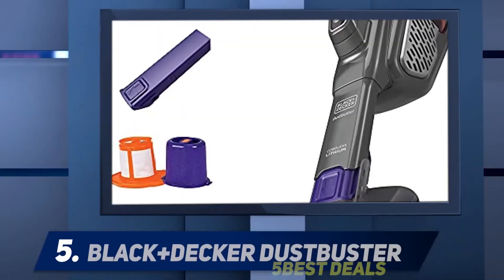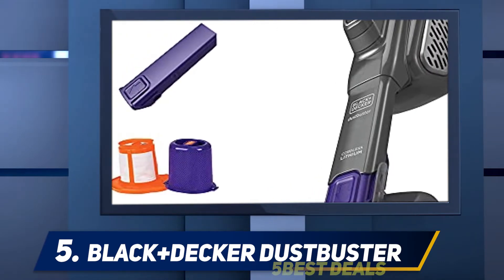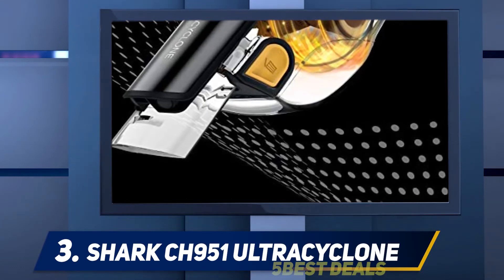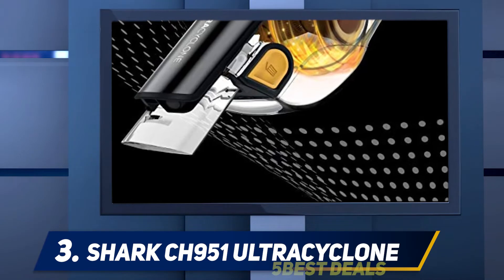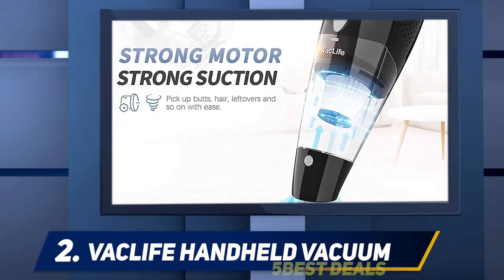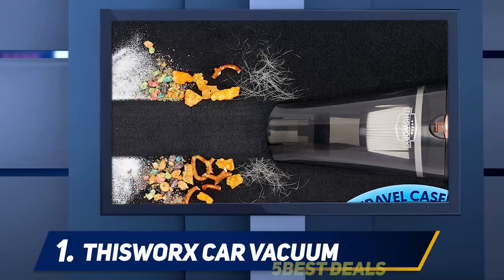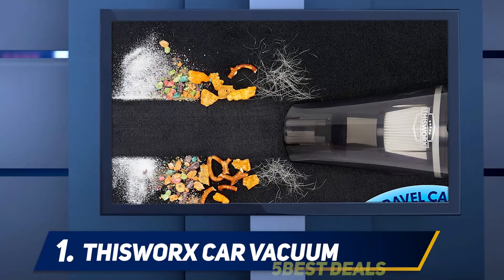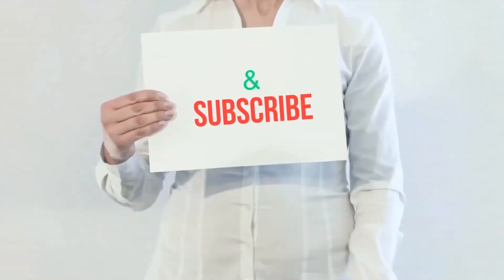Top 5 Best Car Vacuum Cleaners 2023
► Here is the Links For Updated Price Of Best Car Vacuum Cleaners 2022!
❥ 1  ► THISWORX Car Vacuum ◄
✓ Amazon US
✓ Amazon CA
✓ Amazon UK
❥ 2  ► VacLife Handheld Vacuum ◄
✓ Amazon US
✓ Amazon CA
✓ Amazon UK
❥ 3  ► Shark CH951 UltraCyclone ◄
✓ Amazon US
✓ Amazon CA
✓ Amazon UK
❥ 4  ► BISSELL AeroSlim Lithium ◄
✓ Amazon US
✓ Amazon CA
✓ Amazon UK
❥ 5  ► BLACK+DECKER Dustbuster ◄
✓ Amazon US
✓ Amazon CA
✓ Amazon UK

This is my top 5 Best Car Vacuum Cleaners, That I mention in this video.